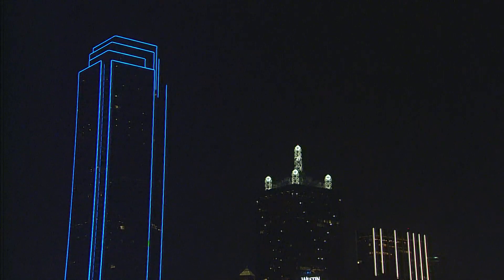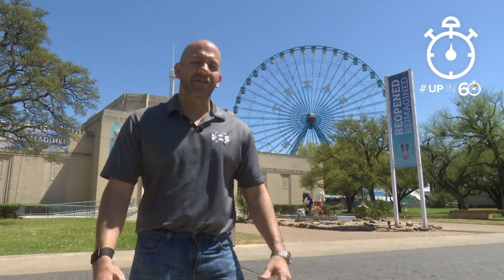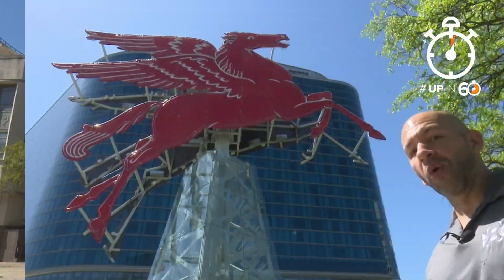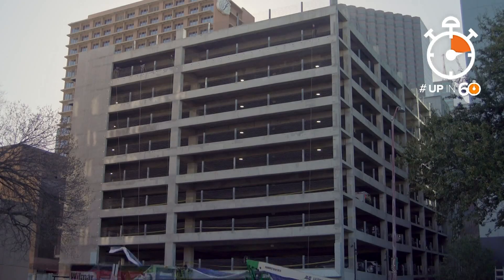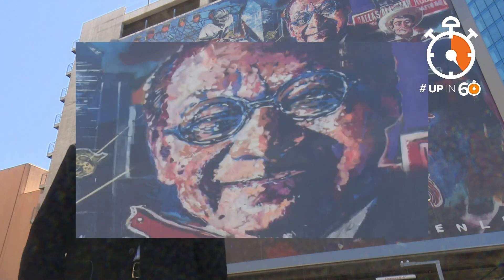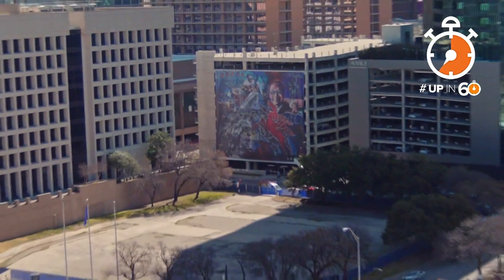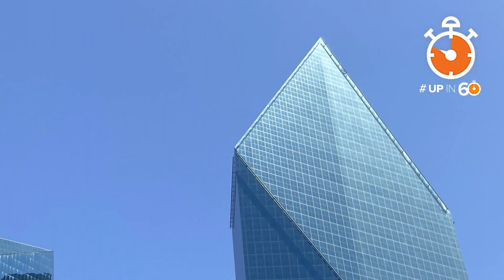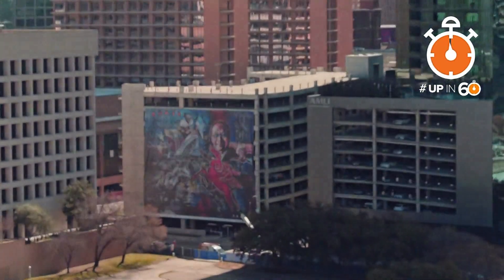Giant Arts District mural pays homage to Dallas icons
A giant mural of city icons such as Big Tex, Reunion Tower and the Pegasus spans the façade of a ten-story parking garage.